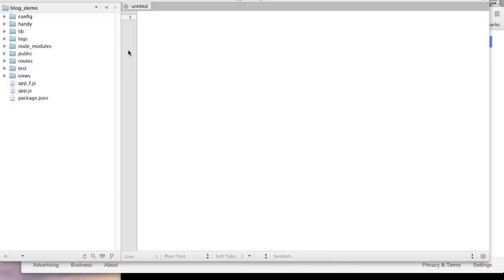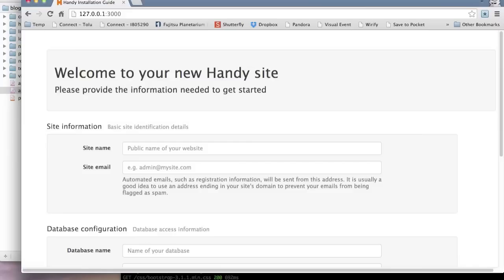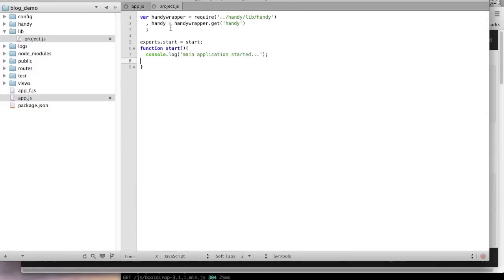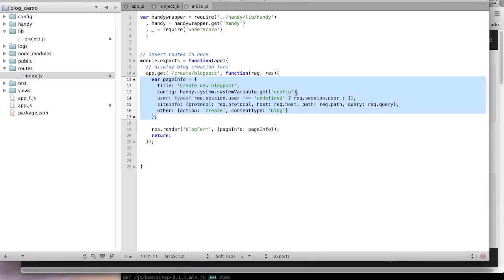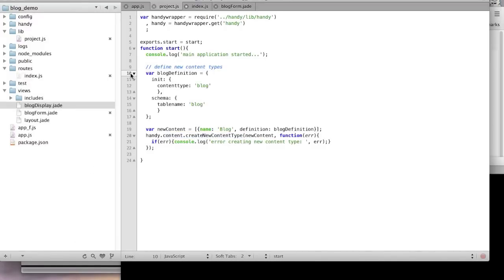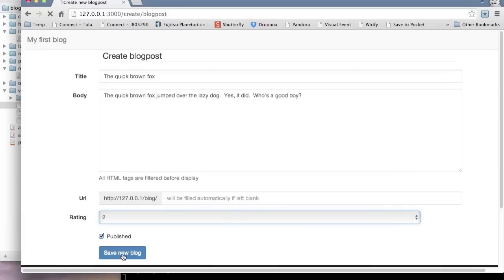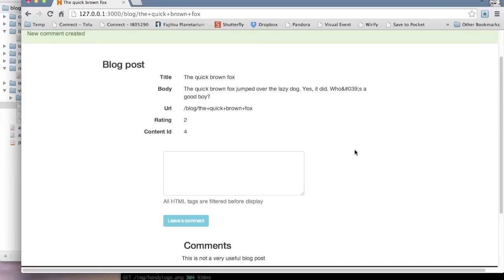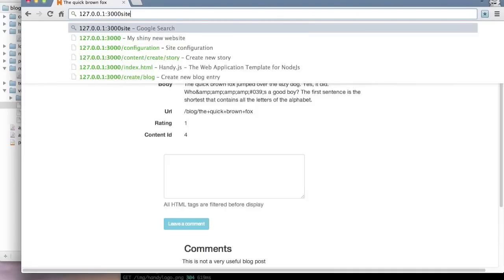Create a blog in 30 minutes or less with Handyjs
The official screencast from the Handyjs website